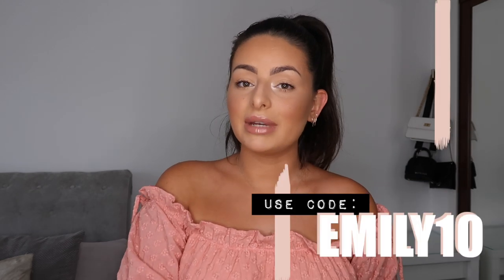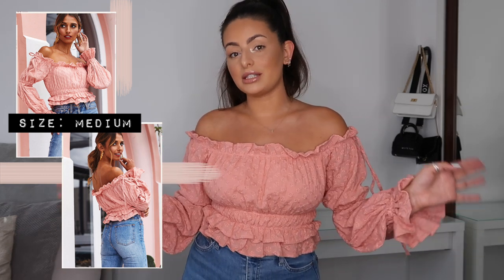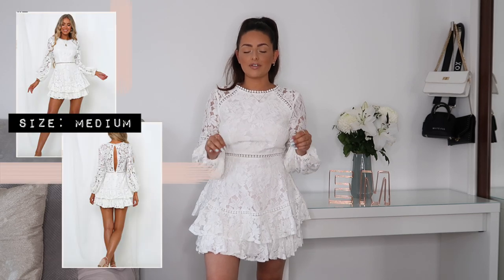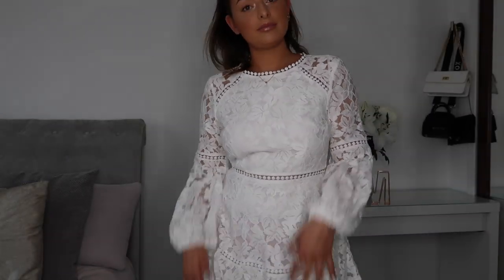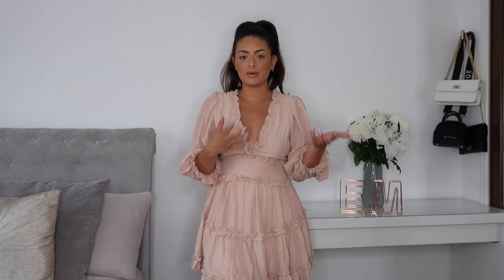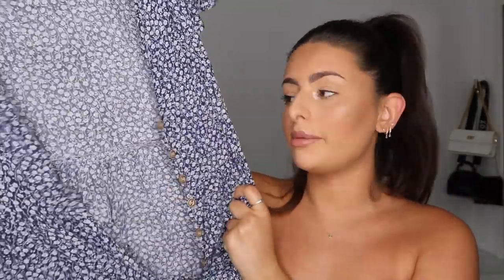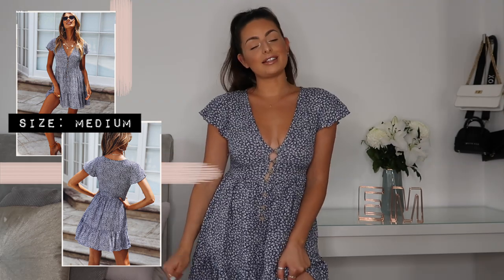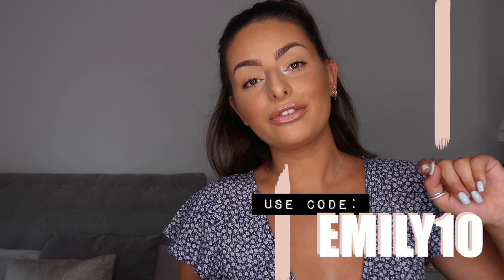MY FAVE TRY ON HAUL EVER! TESTING HELLO MOLLY · You NEED Them In Your Life! | Emily Philpott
Hey loves,

I'M BACK WITH THE HAULS! This time is a Hello Molly Haul!  I hope you guys like the pieces I picked out?

Much Love,

Em x

p.s a huge thank you again to Hello Molly for sponsoring this video and especially to you guys for allowing me to create honest sponsored content ❤️ ly all xo

AD